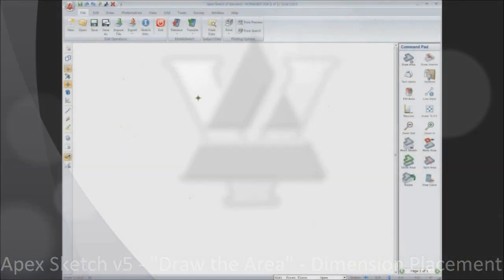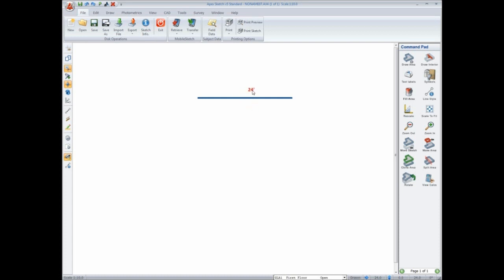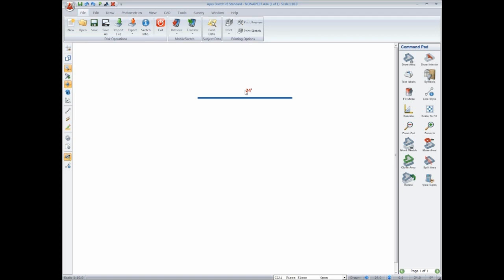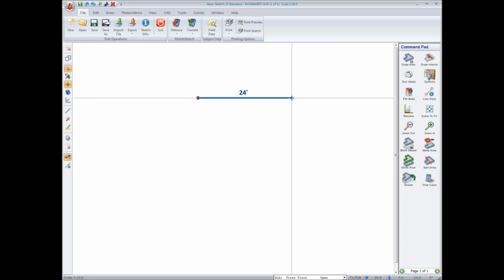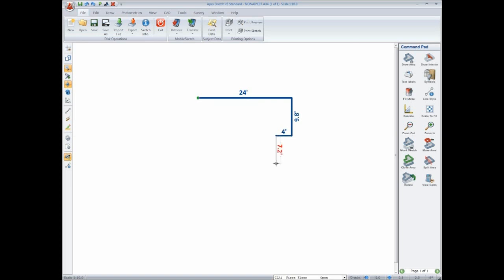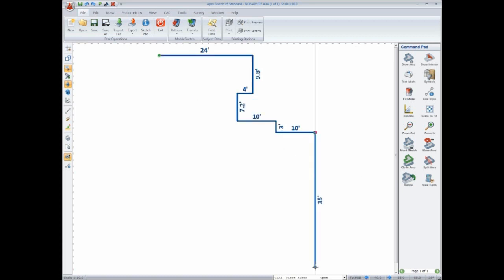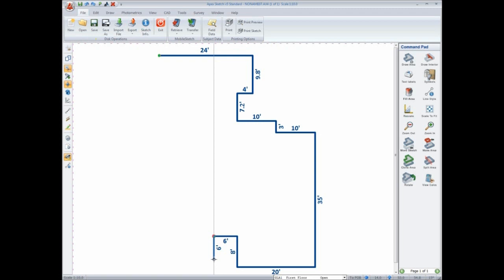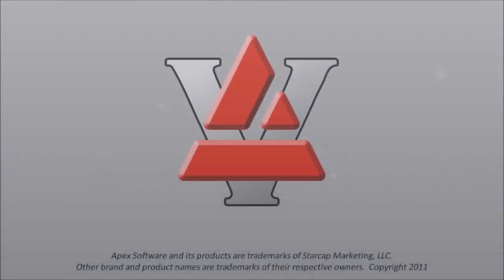Apex Sketch v5 - "Draw the Area" Dimension Placement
Now that you understand the methods of input, it's time to draw an Area.  This video is a continuation of the "Draw the Area" series that introduces you to drawing basic lines and dimension placement.